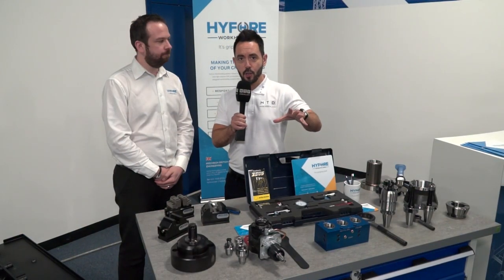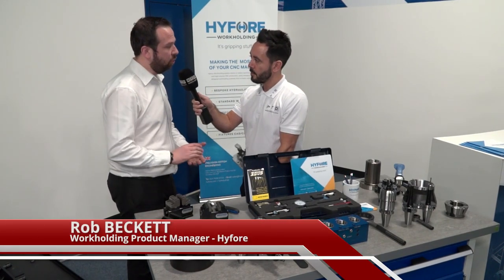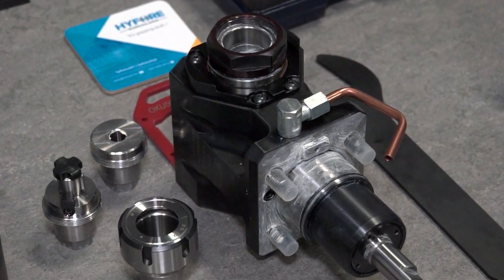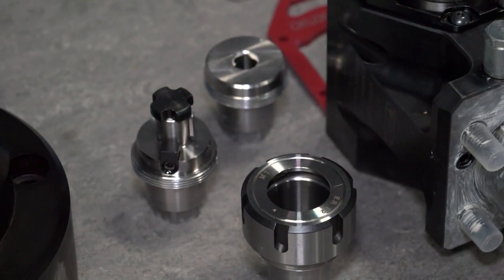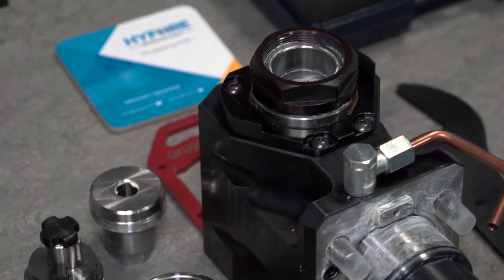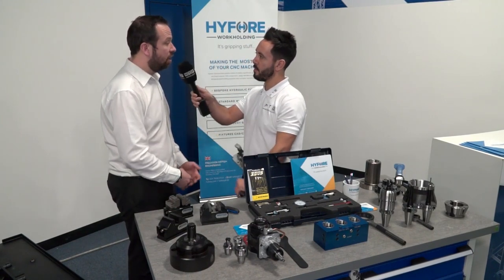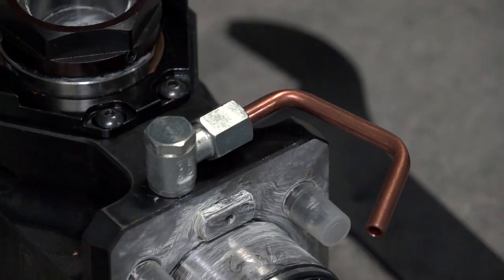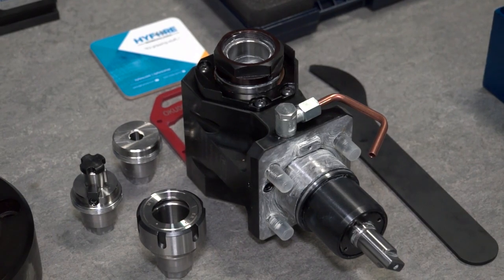Looking for driven tools? Check these out from Hyfore